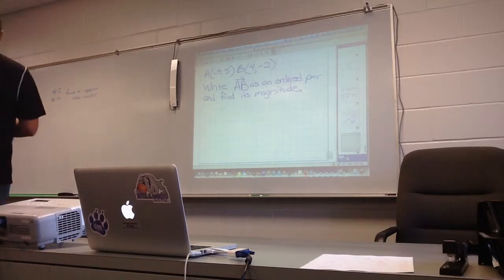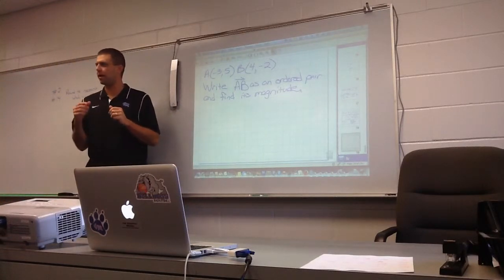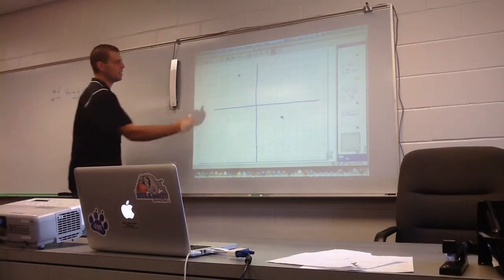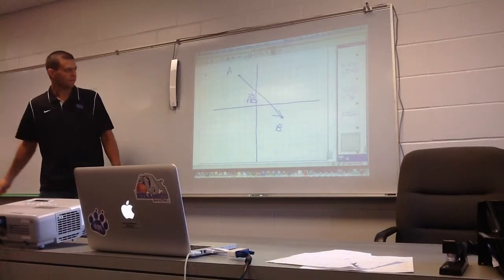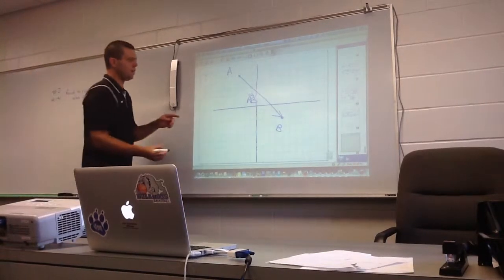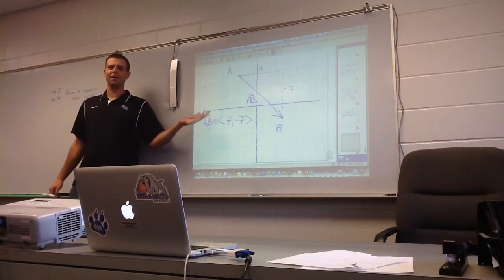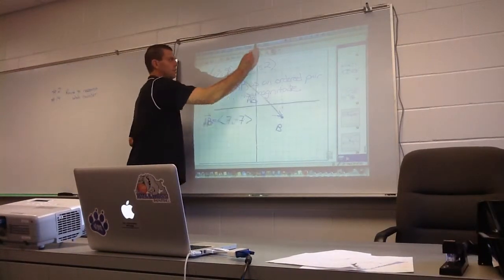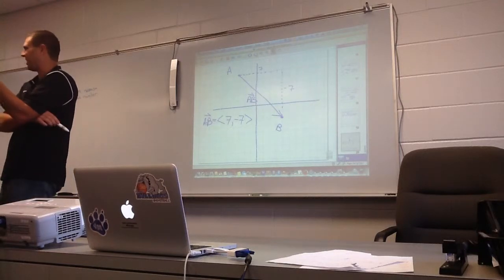LT 8.1 vectors sept 19